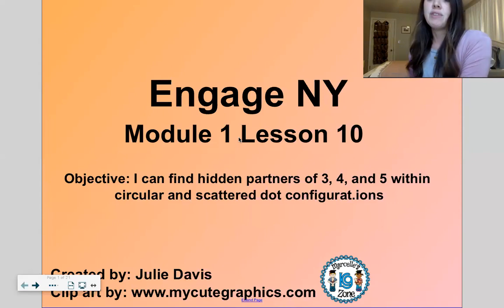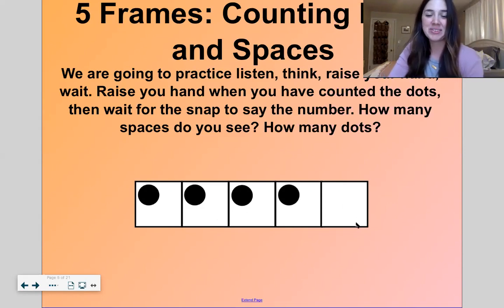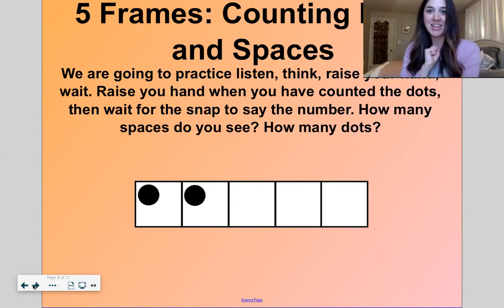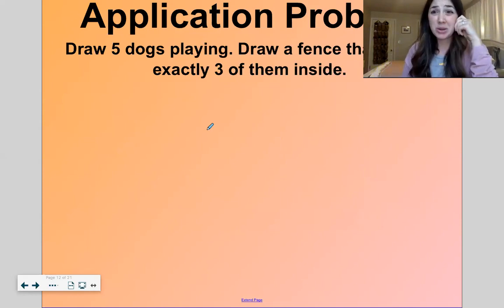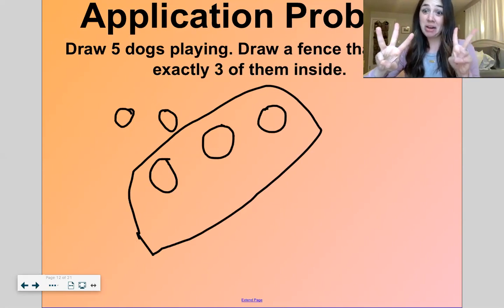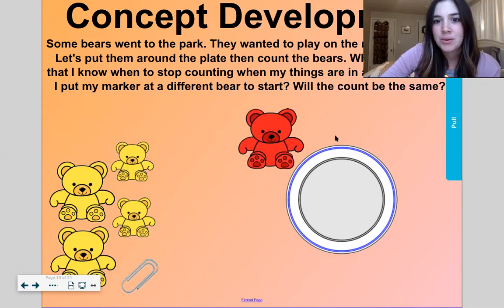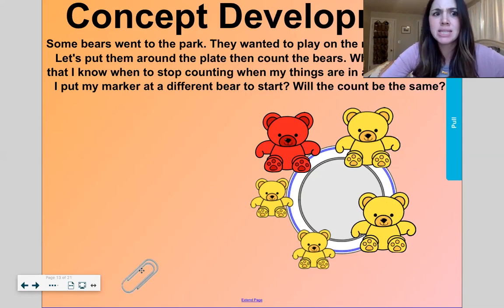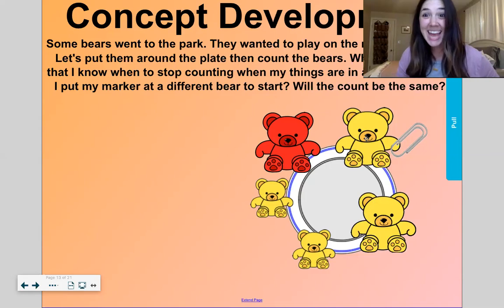Engage NY: Module 1: Lesson 10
Objective: SWBAT find hidden partners within circular and scattered dot configurations of numbers 3, 4, and 5

Standard(s): KOA3